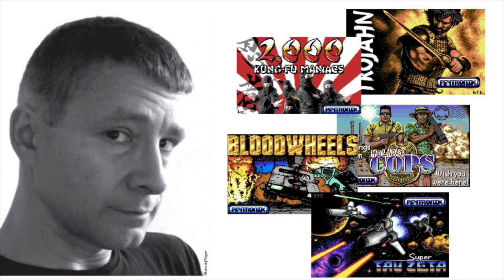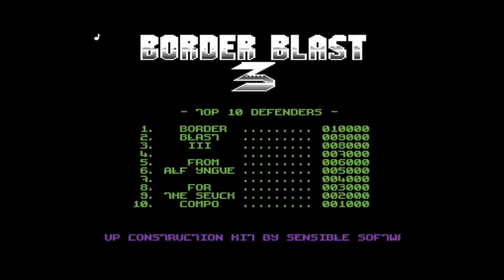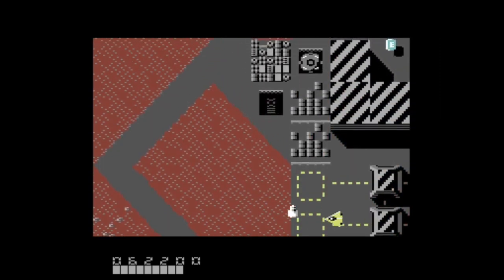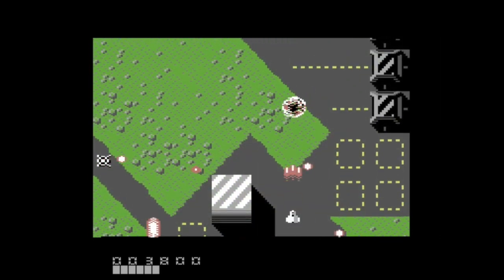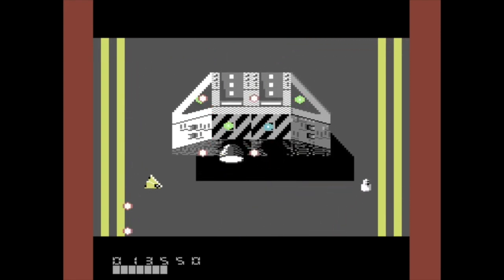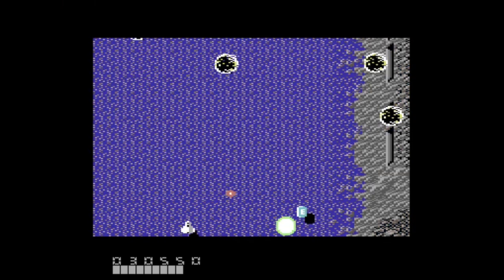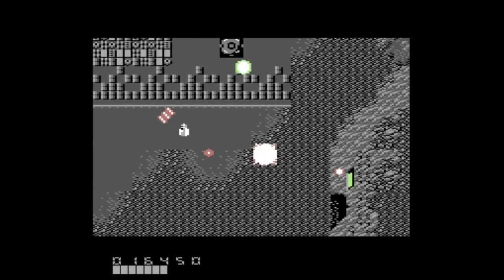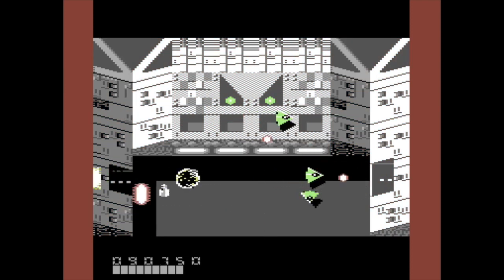Border Blast 3 (C64) - Ultimate Review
Comprehensive video review of Border Blast 3 for the Commodore 64 (C64) designed by Alf Yngve, enhanced version by TND.